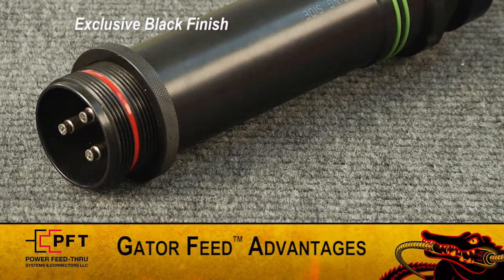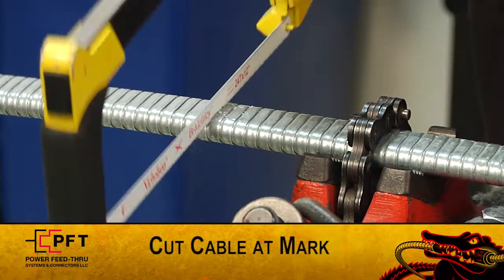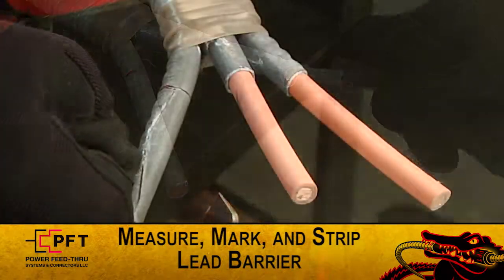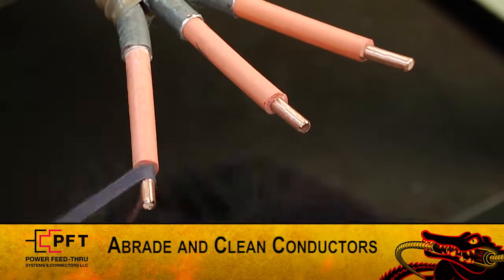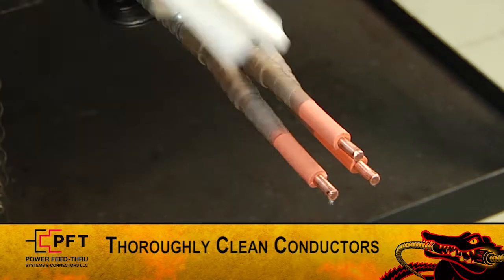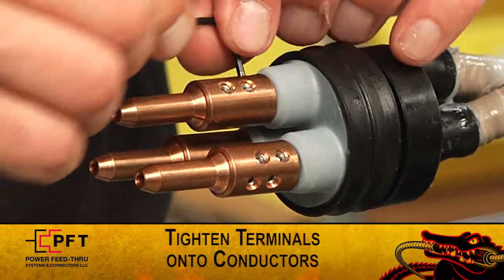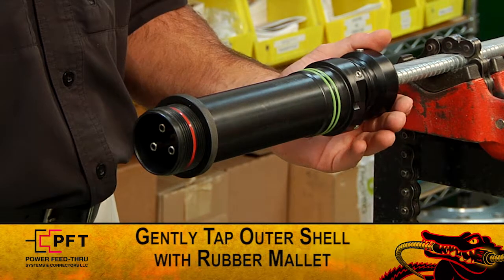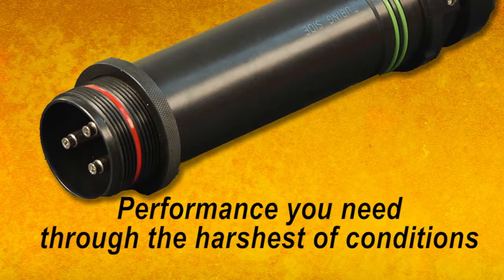PFT Gator Feed® assembly instructions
Assembly instructions for the PFT Black Gator® Gator Feed® field-attachable connector.

version: 1 Gator Feed REV7. Any redistribution or reproduction of any materials contained herein is strictly prohibited.